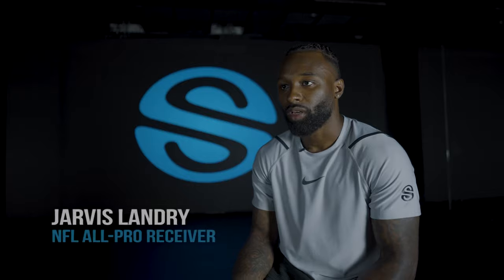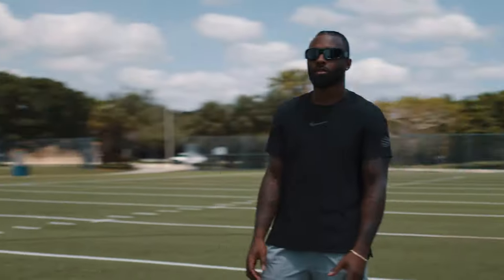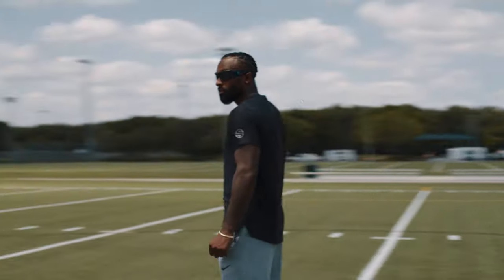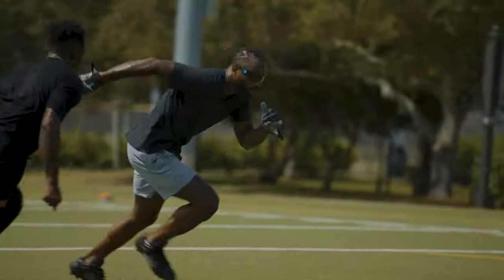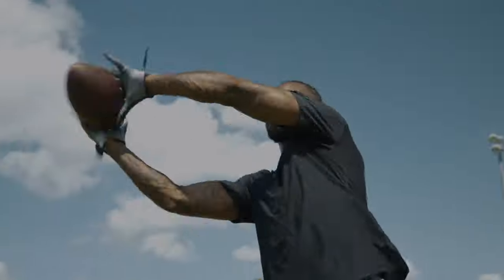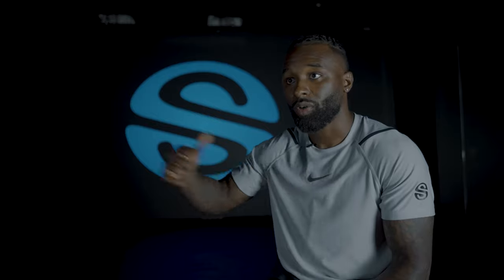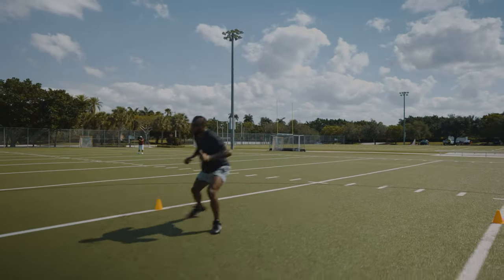Jarvis Landry | Why Train With Senaptec Strobe | Football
The NFL Cleveland Browns Wide Receiver, Jarvis Landry,  explains how Senaptec Strobes help better his Game.  Most athletes notice improvement after one 15-minute session.

The Senaptec Strobe training eyewear is designed to help you process vision faster and more efficiently. This provides a unique edge for athletes to perform at a higher level more consistently and with better decision making. As the lenses flicker on and off, it is harder to process information, which helps the brain focus on visual tasks. The resulting heightened vision capability can improve one’s eye-hand coordination, movement, balance, and reaction time.

Strobe Training Can Improve:
Focus - Keeping the eyes on the ball through completion of a task
Timing - Accurate and precise reaction timing
Visualization - Tracking of objects in the mind’s eye
Quickness - Quick and accurate execution of a movement
Peripheral Vision - Awareness of your surroundings
Balance - Ability to keep your body in a stable position